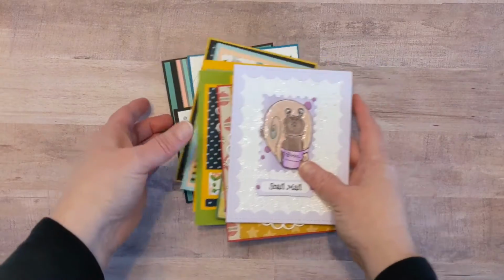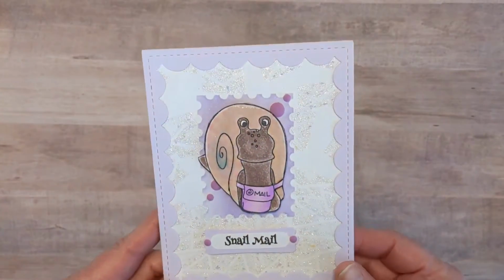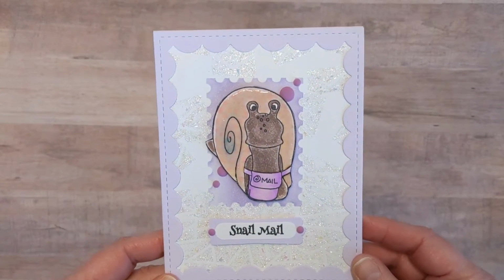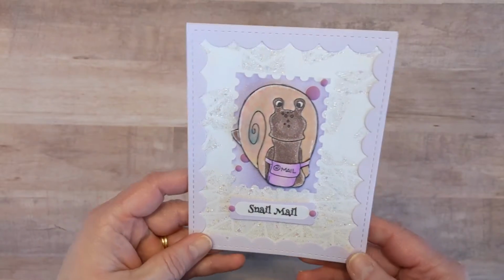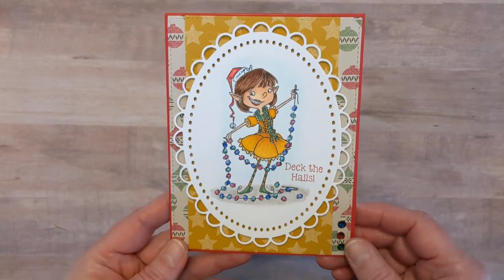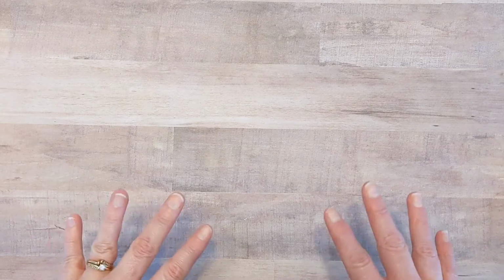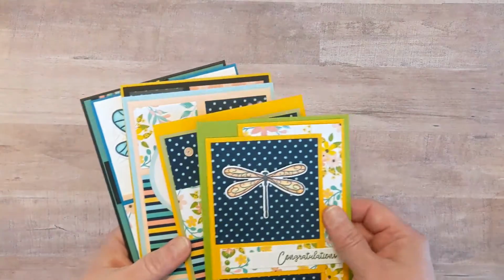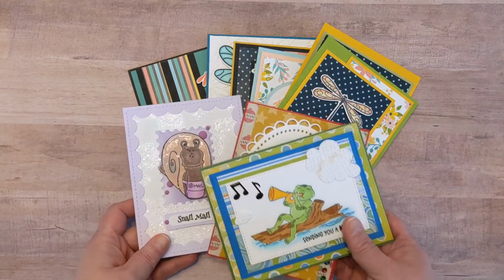Saturday Showcase February 13, 2022- February 18, 2022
Welcome to my Saturday Showcase! I’m excited to share this weekly series to showcase my creations each week!!

This Saturday Showcase shows my creations from Sunday, February 13, 2022- February 18, 2022

Danni

My Etsy Shop